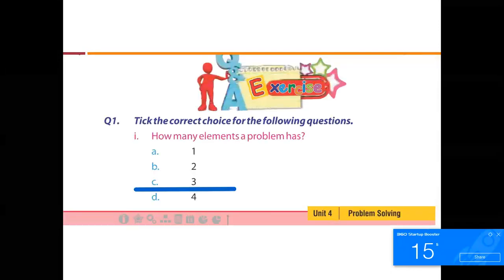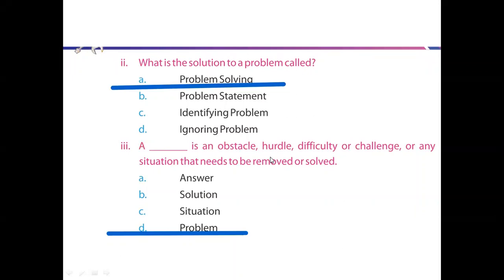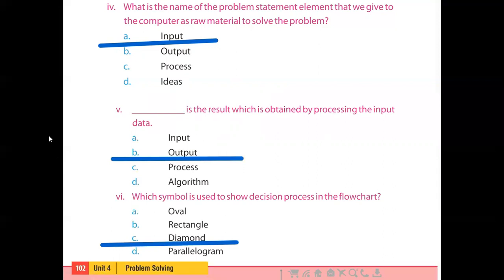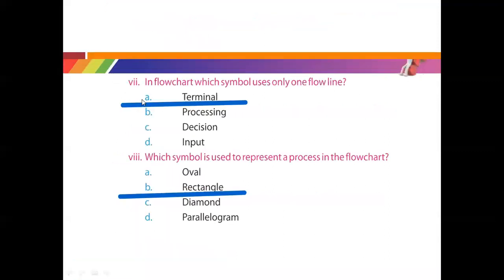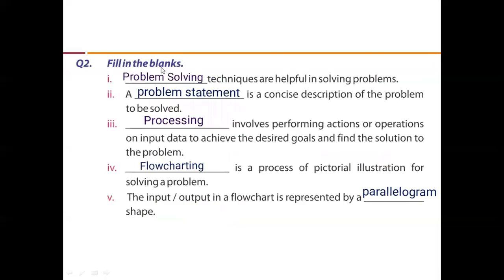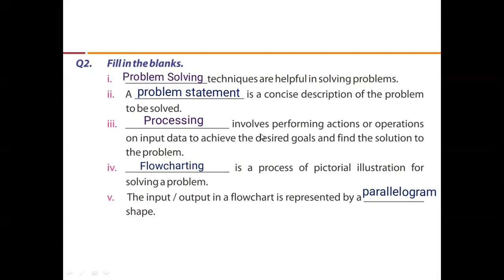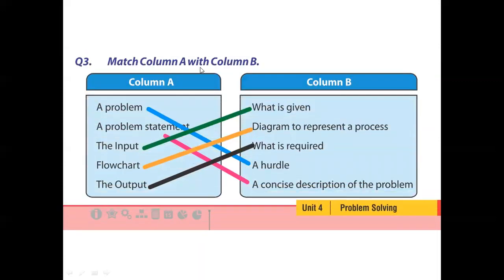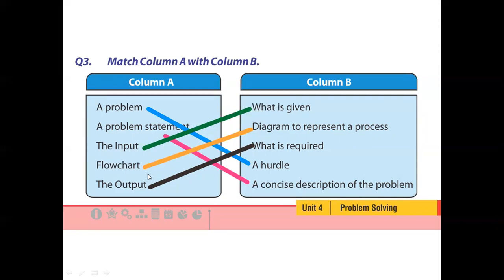8 Computer Unit # 4 Objective Type Exercise